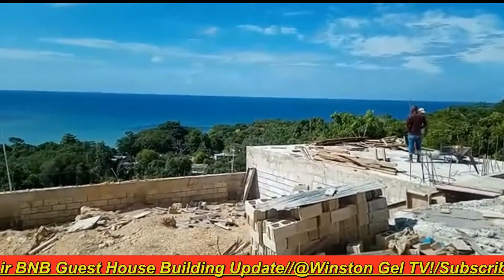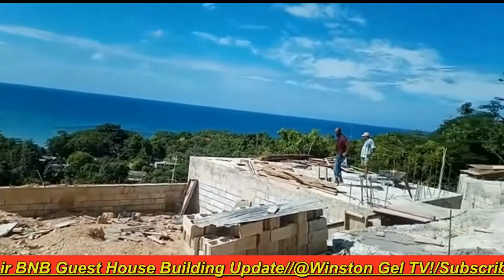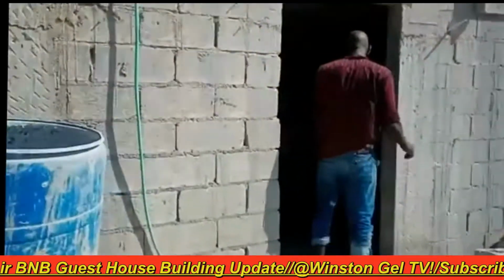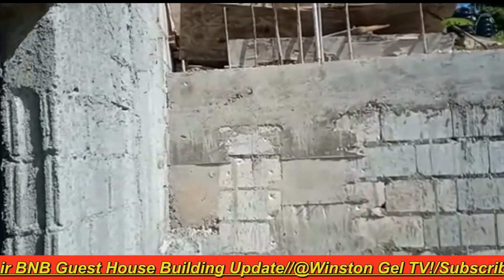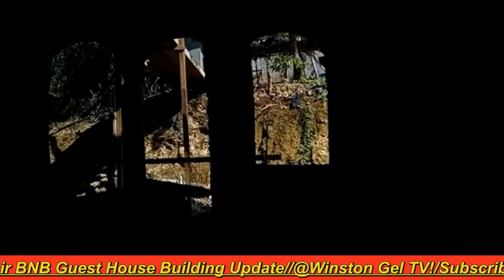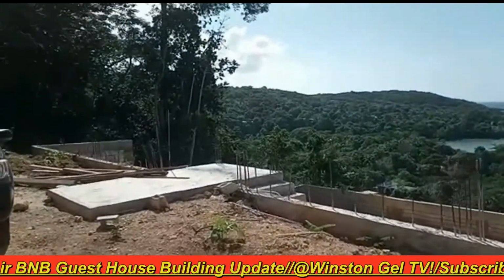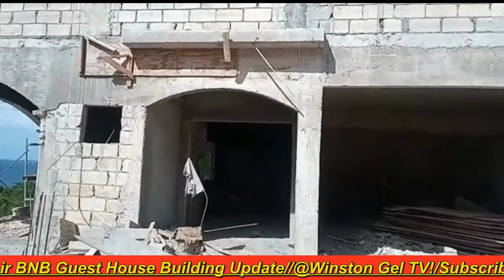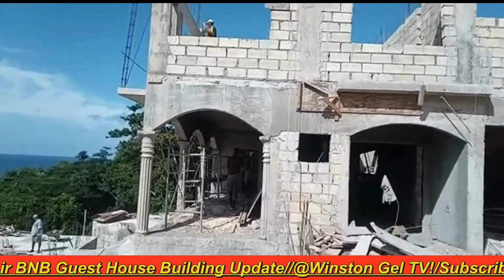@WinstonGelTV! ||LUCEA AIR BNB GUEST HOUSE CONSTRUCTION PROJECT UPDATE||HANOVER PARISH JAMAICA!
00:00LUCEA AIR BNB GUEST HOUSE CONSTRUCTION PROJECT UPDATE BUILDING FOR PROGRESS AND PROSPERITY IN THE PARISH OF JAMAICA 01:00THIS VIDEO WAS PRODUCE BY ALETHIA PANTHER FOR THE @WinstonGelTV9574YOUTUBE CHANNEL!||TRANSFORMING THE CITY OF PATERSON LANDSCAPE NEW JERSEY WITH NEW APARTMENT BUILDING COMPLEXES! PEOPLE/VBLOGS YOUTUBE CHANNEL! 0:20NEW HOUSING COMPLEX AND INFRASTRUCTURE DEVELOPMENTS PROJECTS.!3:00NEW CONSTRUCTION OF BUILDING COMPLEX AND BUILDING PROJECTS.!4:00COMMUNITY SOCIAL DEVELOPMENTS PROJECTS AND POSITIVE UPLIFTMENTS IN THE CITY OF PATERSON NEW JERSEY STATE!5:00ROADS AND INFRASTRUCTURE AND REHABILITATION DEVELOPMENT PROJECTS IN NEW JERSEY! 6:00COMMUNITIES TRANSFORMATIONAL REDEVELOPMENTS PROJECTS THAT IS CHANGING THE LANDSCAPE.!7:00SOCIAL FUNCTIONS AND SPECIAL OCCASIONS AND EVENTS PATERSON.!8:00STREET LIFE yt:@WINSTON GEL TV!@